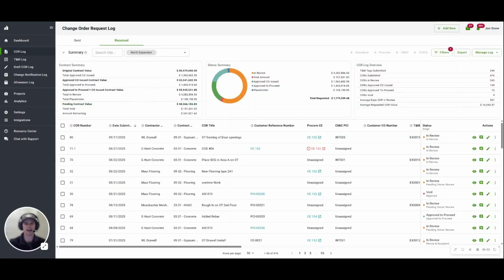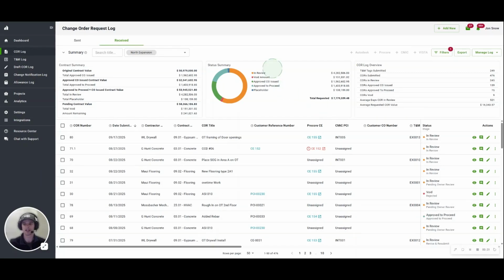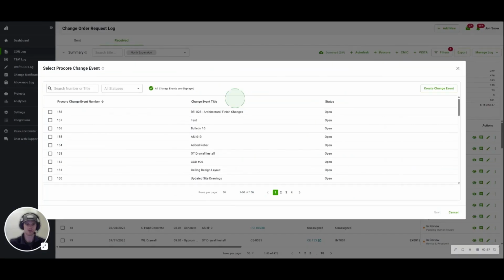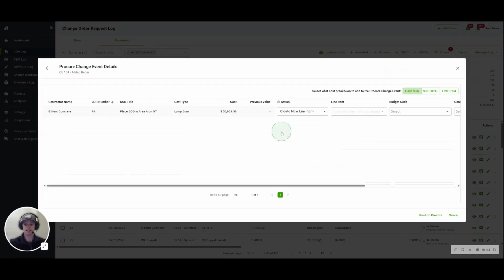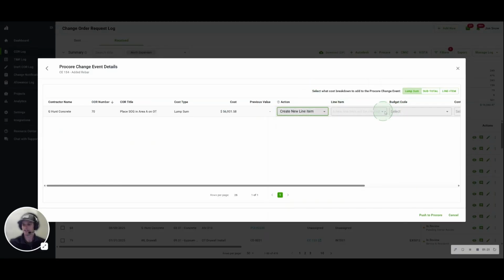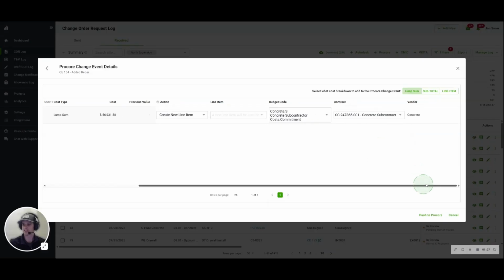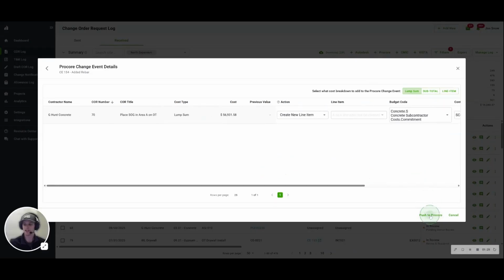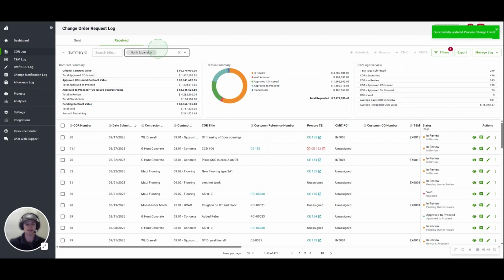No More Re-Entry Headaches: Integrate CORs with Your ERP Using Clearstory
Exporting, cleaning up, and reformatting CORs to match your ERP or forecast? There’s a better way. In this video, Taylor shows how general contractors use Clearstory to push clean, accurate change order data into systems like Procore—with zero rework.

See how to:
 • Skip the spreadsheet gymnastics and push CORs directly into your ERP
 • Add new line items to Change Events with just a few clicks
 • Eliminate data mismatches between project teams and accounting
 • Ensure billing aligns with what’s actually been presented

Clearstory closes the loop between field teams and finance, keeping your systems (and your sanity) in sync.

📍 Video Chapters:
00:00 Intro: The Change Order Problem
00:12 Why the Current Workflow Falls Short
00:30 Streamlining COR Integration with Clearstory
00:48 Procore Integration Demo
01:13 Adding COR Line Items to Change Events
01:31 Syncing Directly with ERP Systems
02:04 Wrap-Up + Next Steps